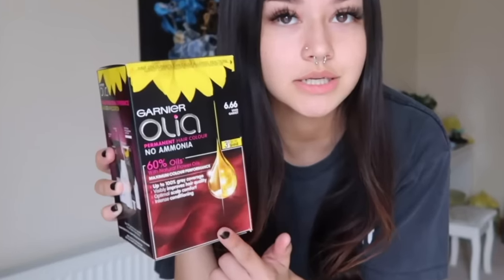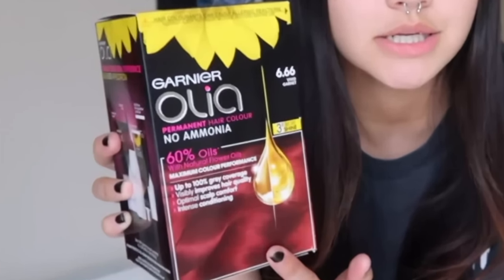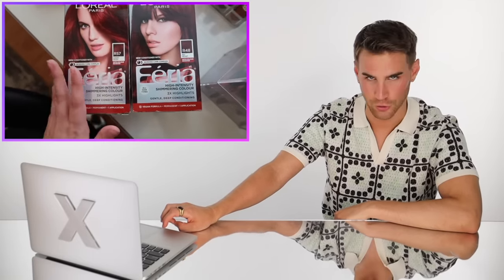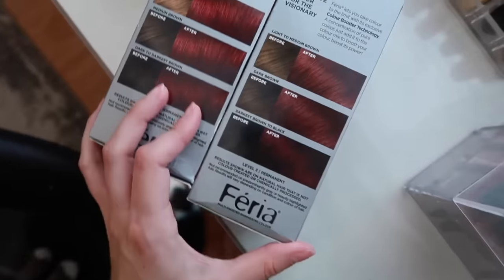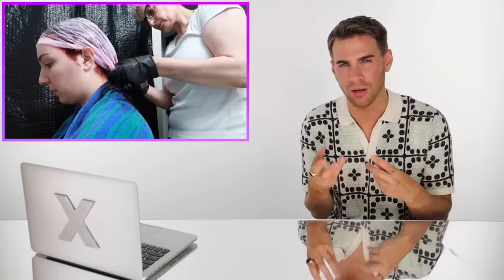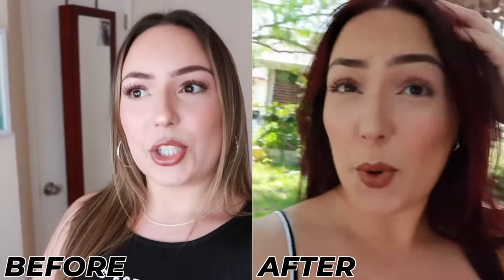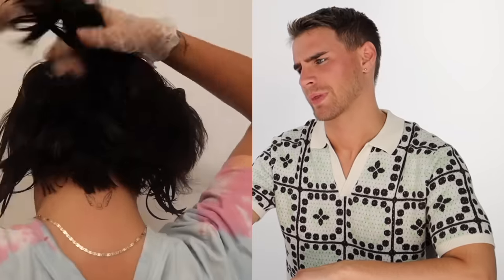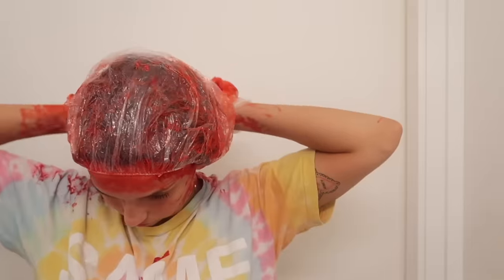Hairdresser Reacts To DIY 'Cherry Cola' Hair Makeovers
Hi Beautiful! Today, we're watching some people try to achieve the beautiful "Cherry Cola" hair that Dua Lipa made famous!